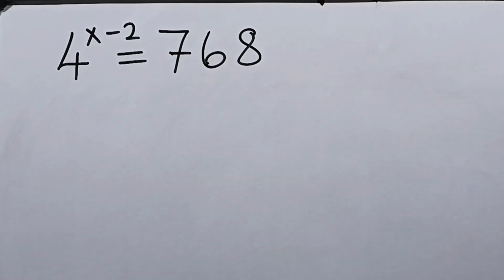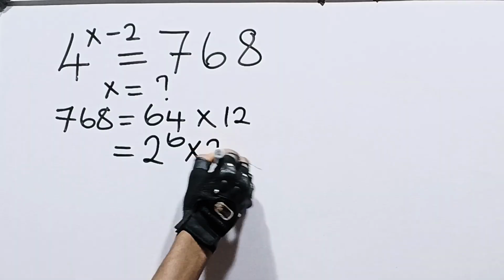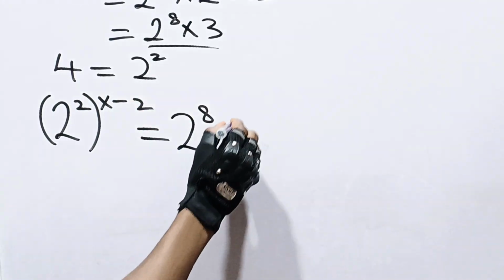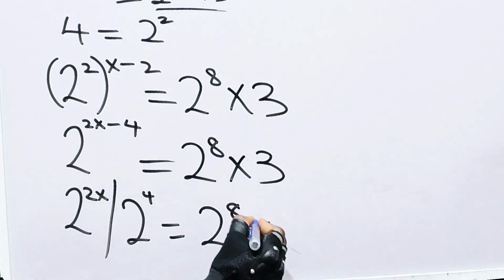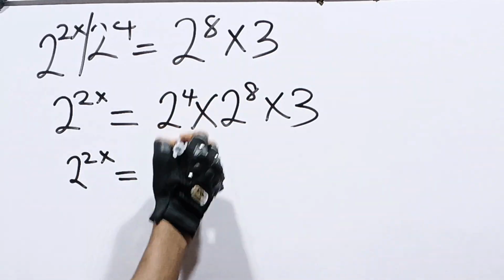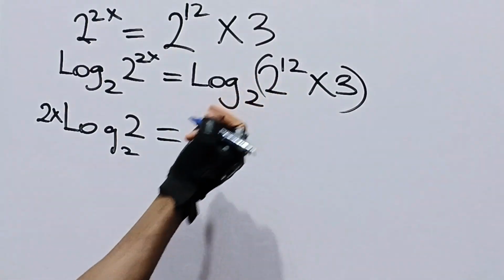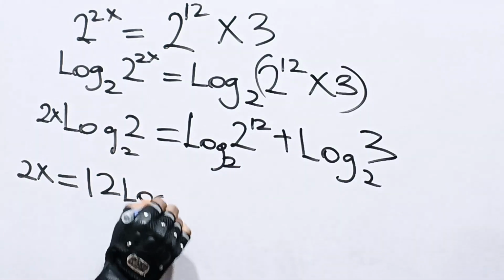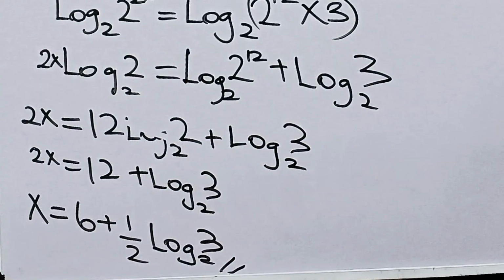Japan | Can You Solve This? | Math Olympiad